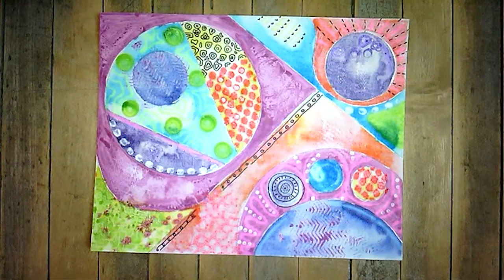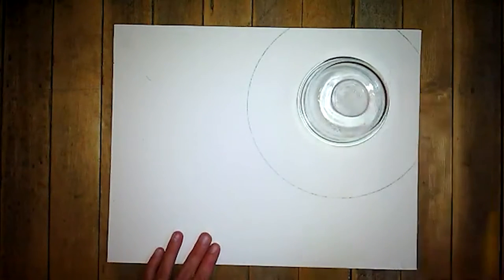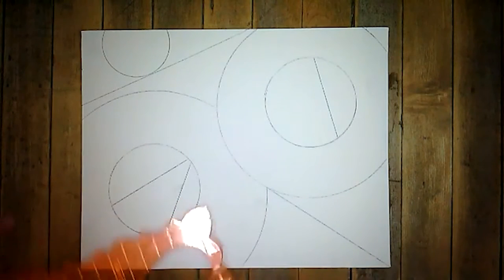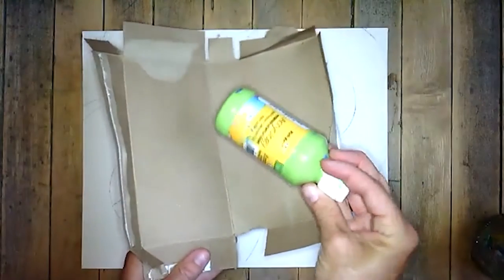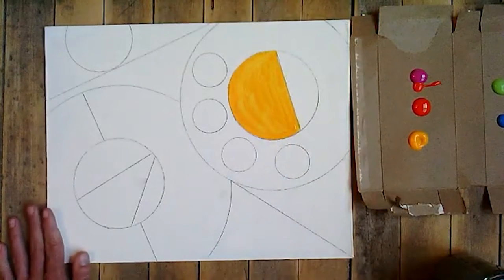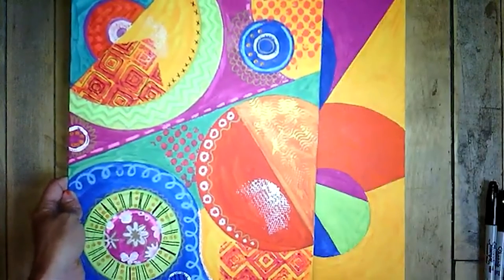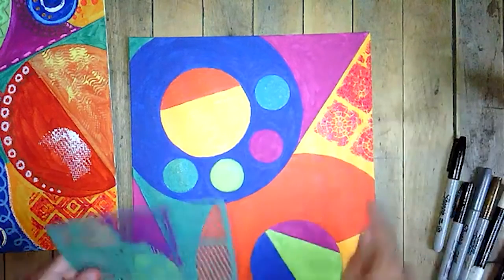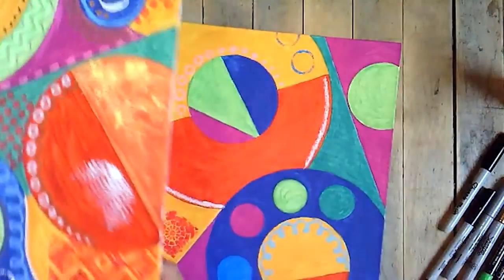Brain Boost - Art with Ms. Sisung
Today Ms. Sisung from Blissfield Schools will show us how to make mixed media on canvas art using acrylic and water color paints.